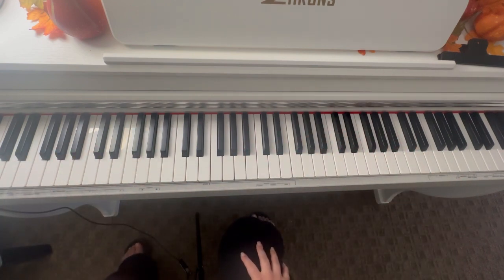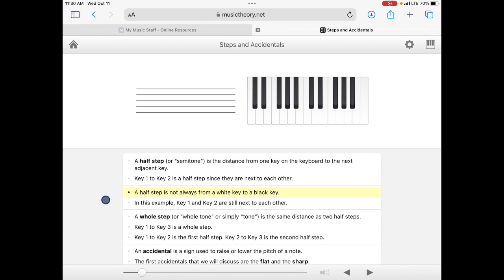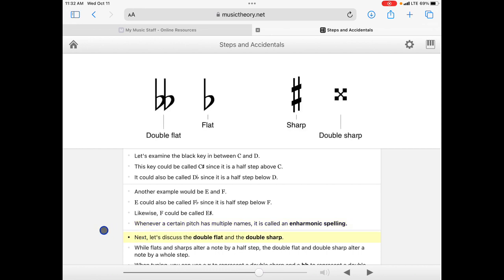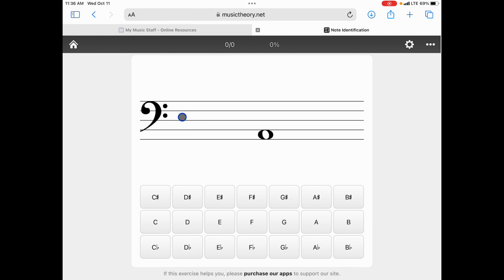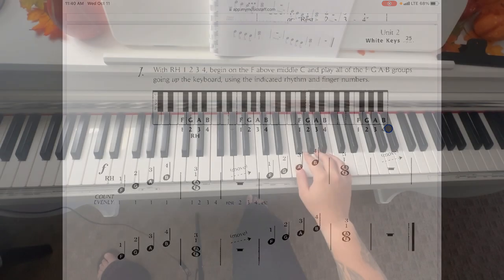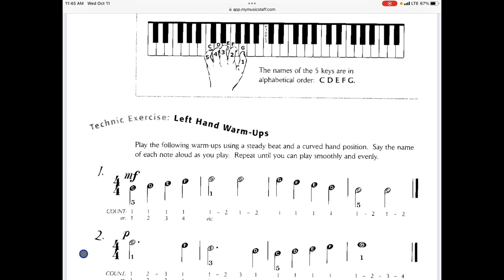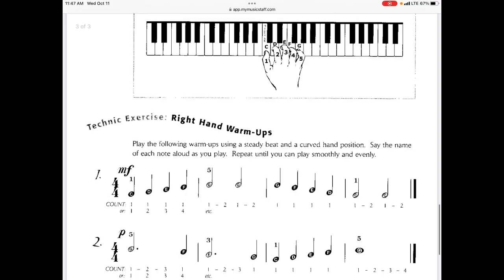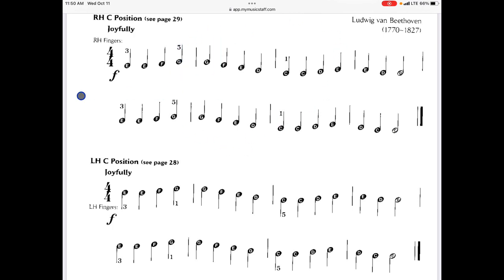Piano Lesson for beginners - reading music, learning about sharps and flats! - Ode to Joy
Hello and welcome back to lessons!

This week at Mrs. D’s Music Studio, we break down reading Base cleft below the staff, learning why Accidentals exist (sharps, Flats, and Naturals), as well as learning to play Ode to Joy!

For base cleft notation, all students of mine have access to MusicTheory.net.  This is a great resource to use! We also use this site to allow students to read step by step basic theory concepts.

For our warm ups and Ode to Joy we used our lesson book to assist in this.

Remember to have a Musical Day!
Mrs. D